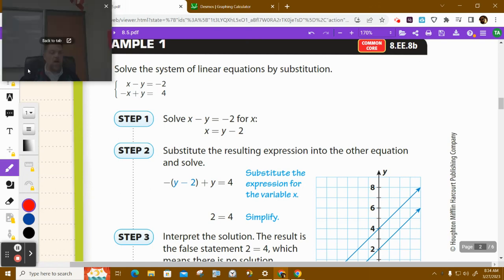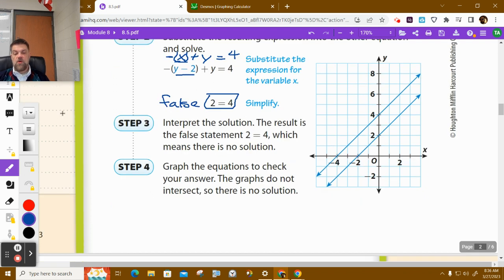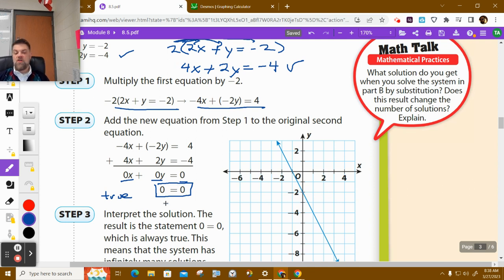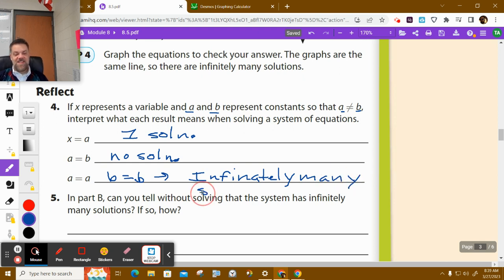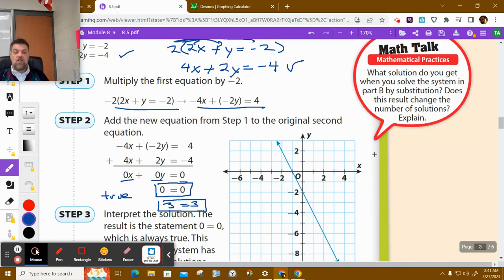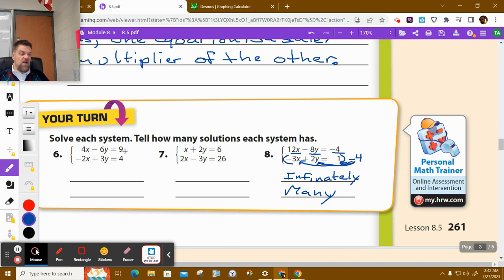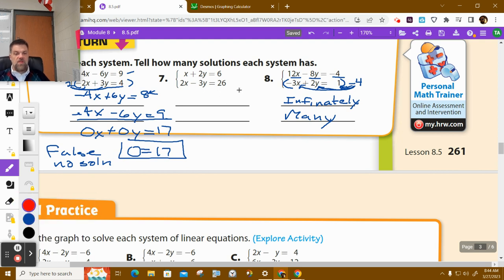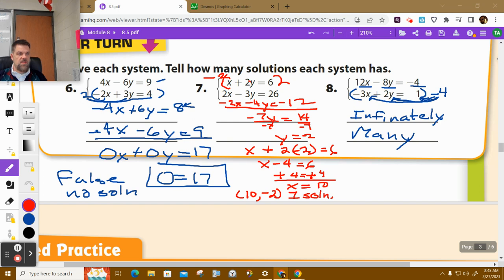Go Math 8 - 8.5 Solving Special Systems Example 1 8.EE.8b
Tom Adams teaches his students to solve special systems of equations.